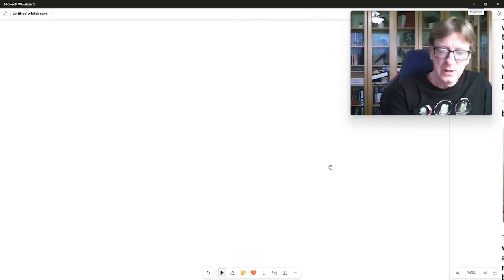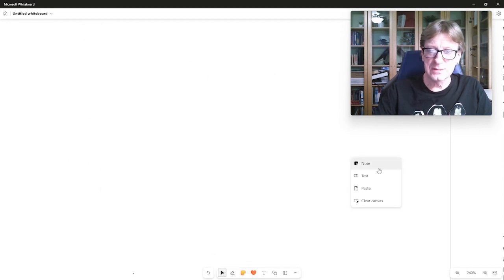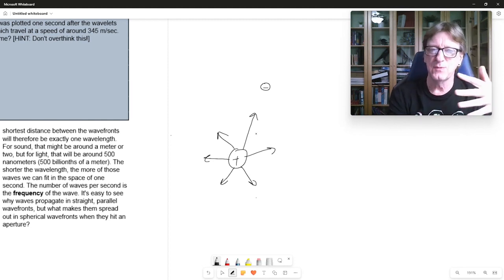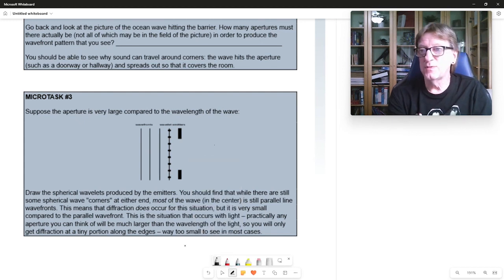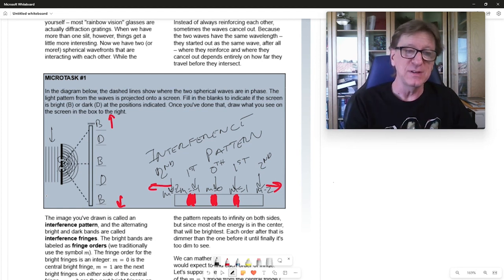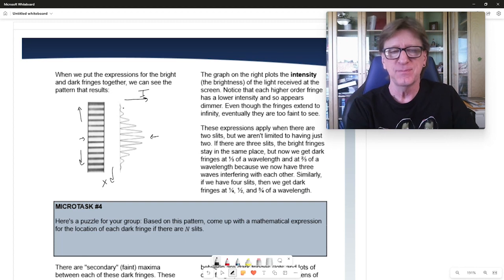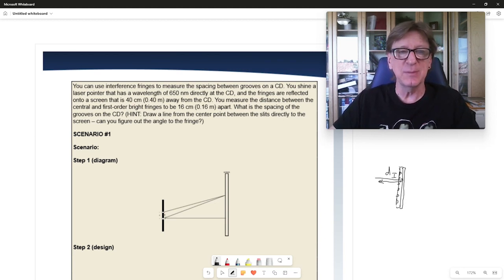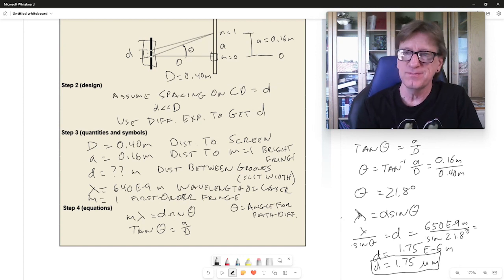University Physics II: Diffraction